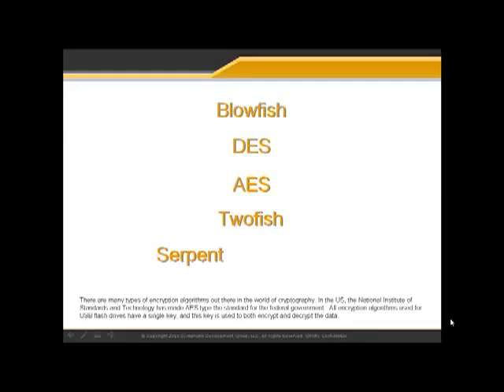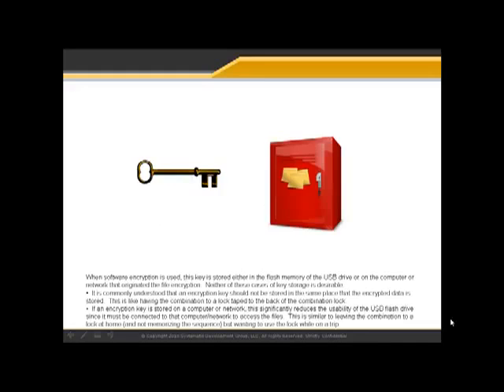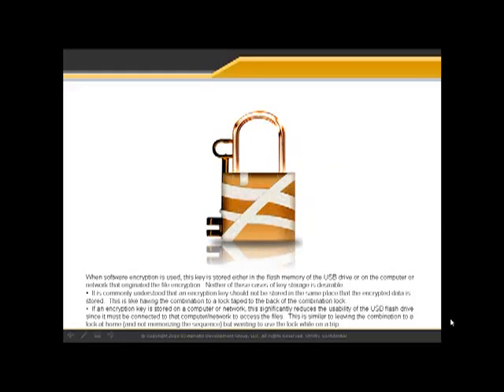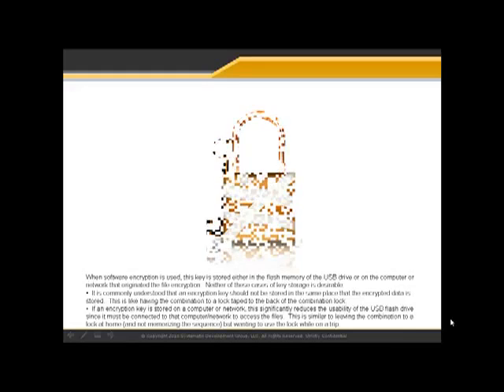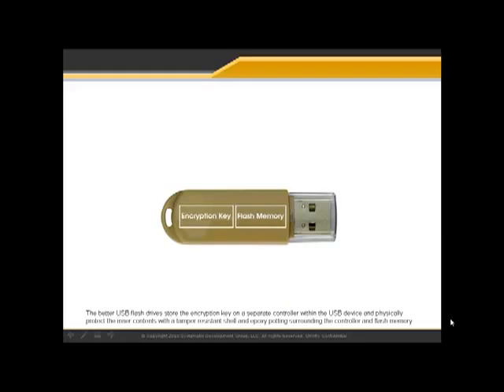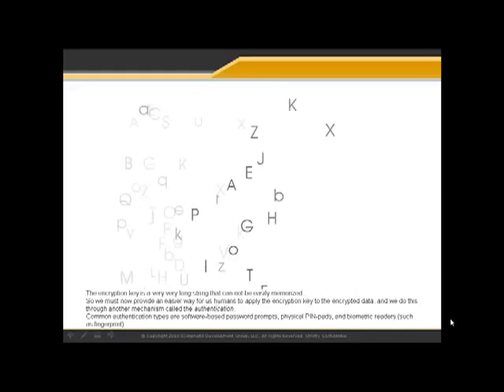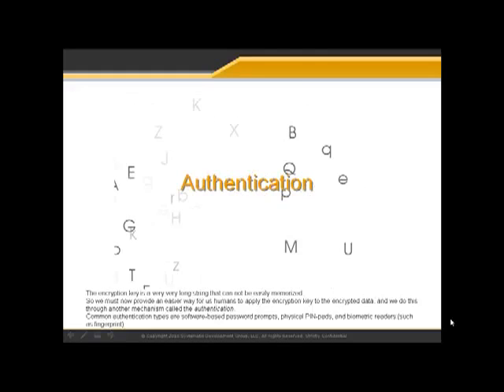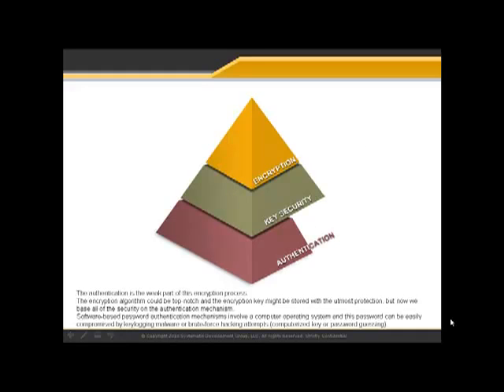USB Encryption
In the world of cryptography there are many types of USB flash encryption. LOK-IT utilizes the latest technology in advanced encryption and onboard hardware authentication for the ultimate encrypted flash drive.